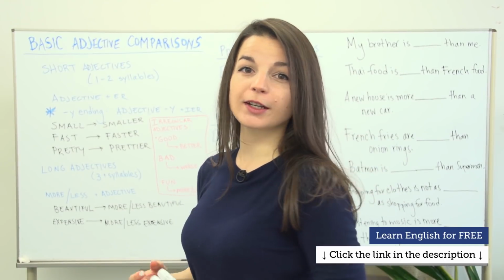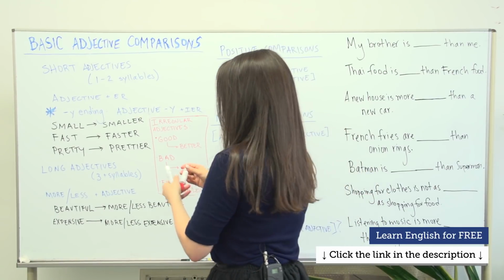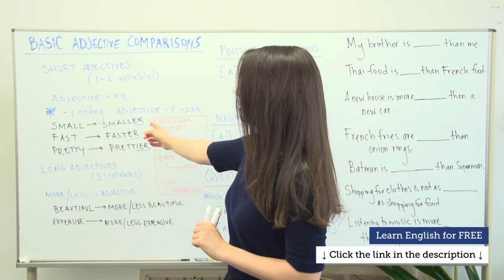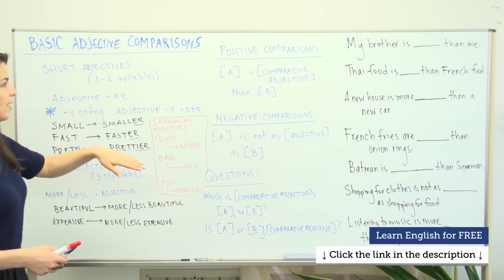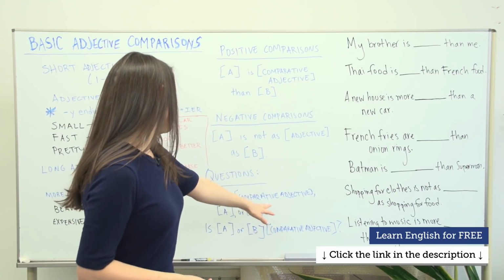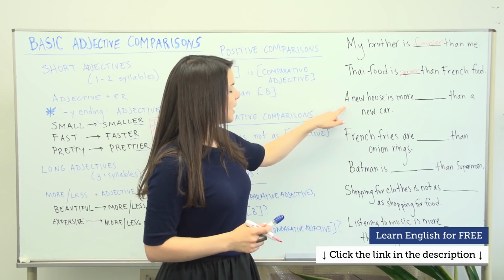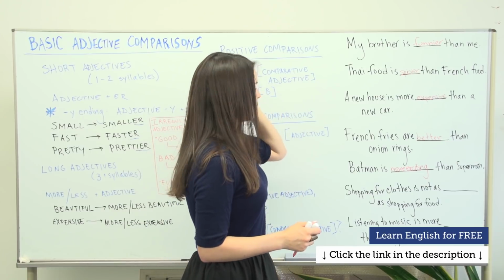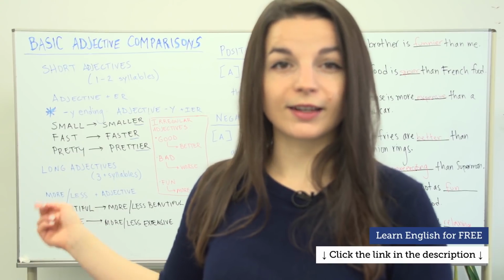Basic Adjective Comparisons - Learn English Grammar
Save 20% on FULL Access to EnglishClass101 with your YOUTUBE coupon for All subscriptions

In this lesson, you'll learn about basic adjective comparisons.